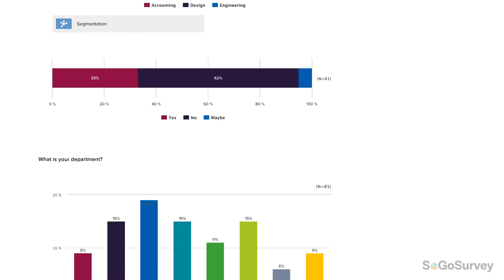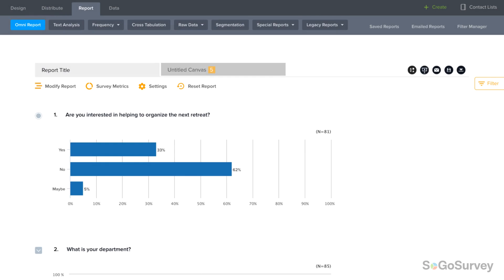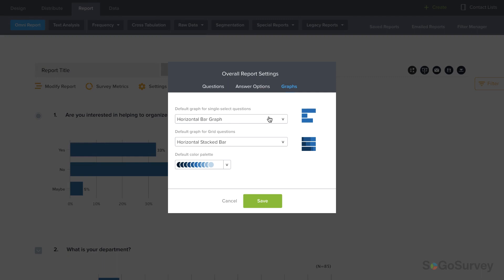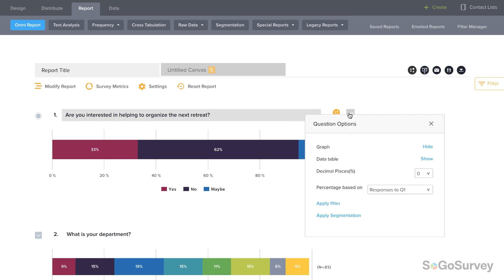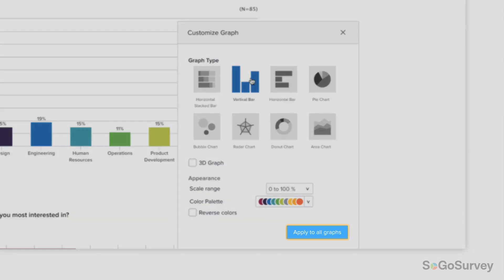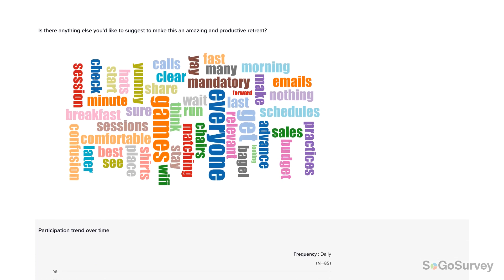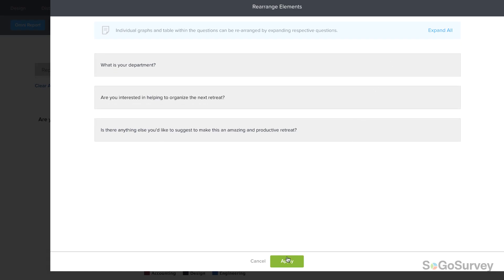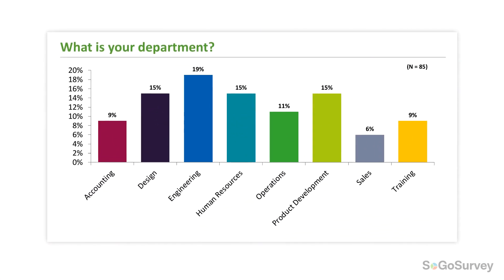Omni Report | Sogolytics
Data & Reports | The struggle between power and ease-of-use is over. This robust all-in-one report and dashboard makes reporting easier than ever before. Omni combines beautiful data visualization and analytical tools like segmentation and filters along with shareable dynamic dashboards and downloadable presentation-ready reports.